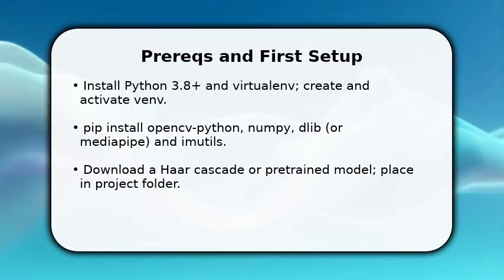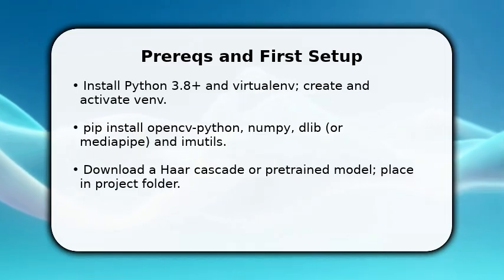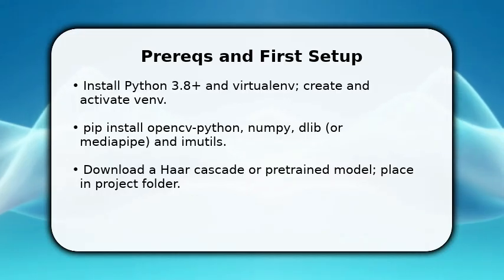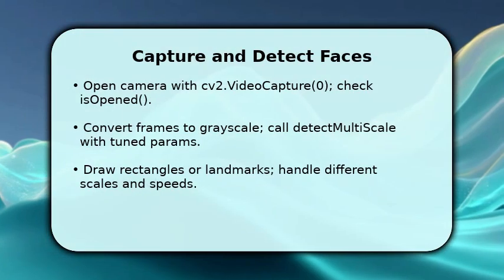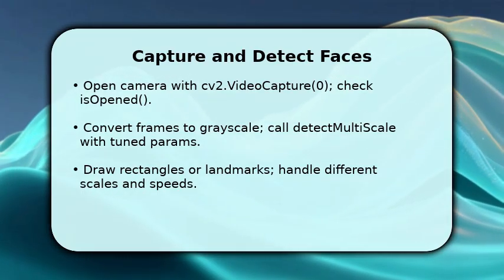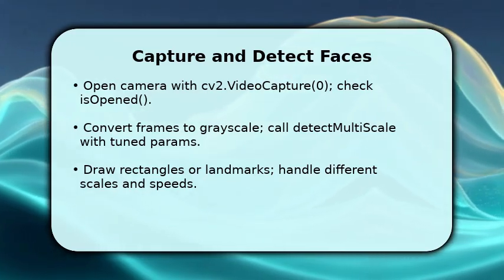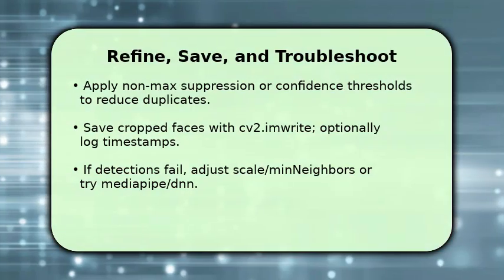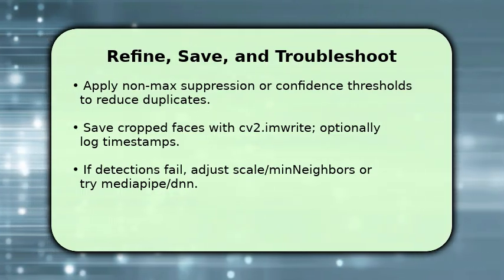How to Do Face Detection in Python - Step by Step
How to Do Face Detection in Python - Step by Step | 🔒 Surfshark VPN Deal — Stay private and secure. $1.99/mo + 3 Months Free ▸

Dive into the world of computer vision as we guide you through face detection in Python with a step-bythy approach. This video tutorial will equip beginners and intermediate coders alike to implement facial recognition using popular libraries like OpenCV, complete with code snippets for each stage.

face detection python, computer vision basics, OpenCV tutorials, facial recognition Python scripting, image processing in Python